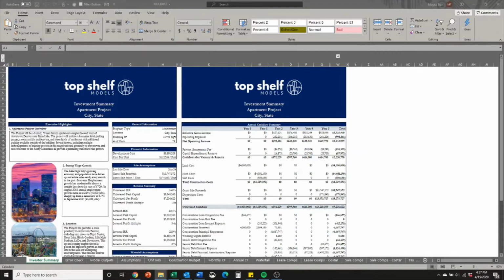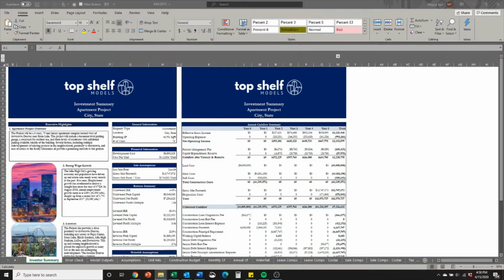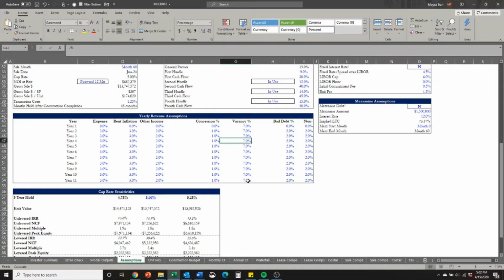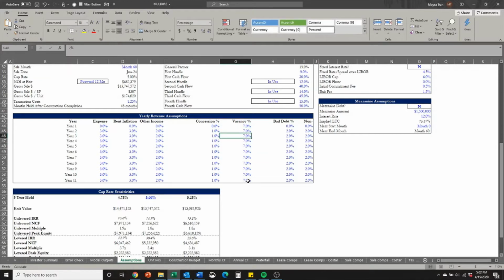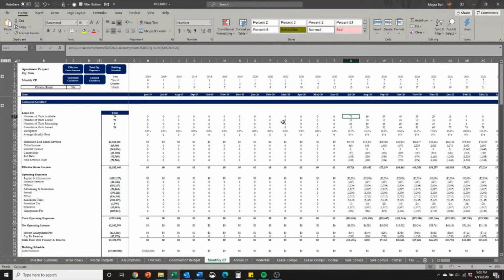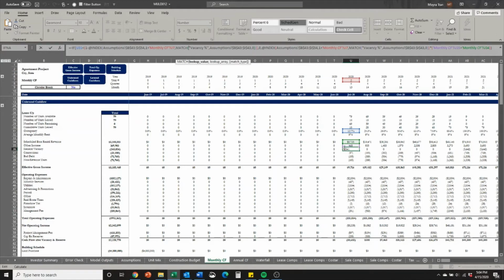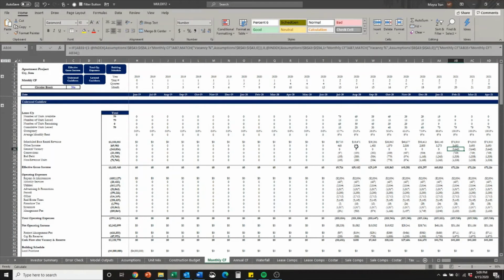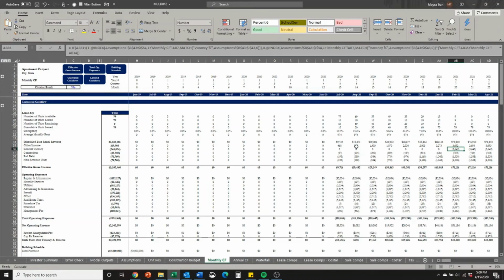Understanding General Vacancy and Credit Loss in Private Equity Real Estate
As a real estate investor, it is important to know the general vacancy of a rental property. Whether the property is multifamily, a hotel, an office building, etc., every property has a vacancy rate. The general vacancy is an essential metric when determining if a property is performing to its capacity or falling short.